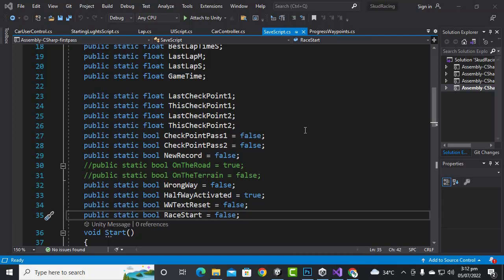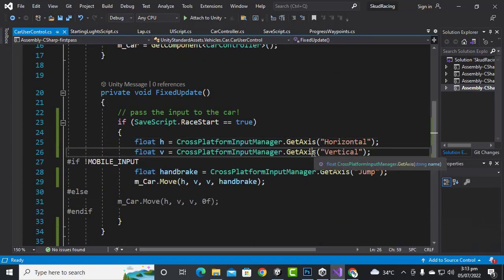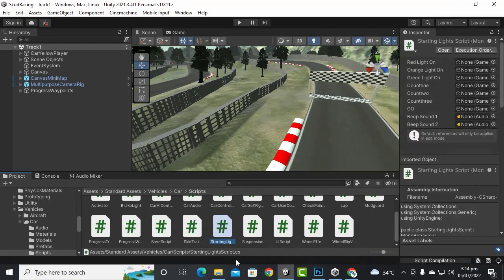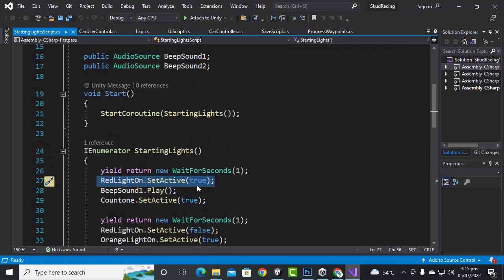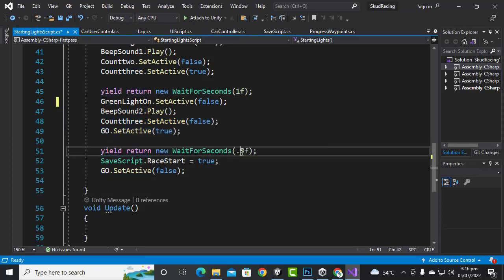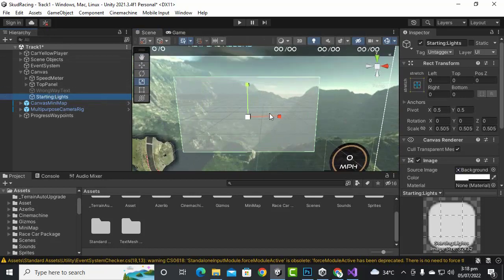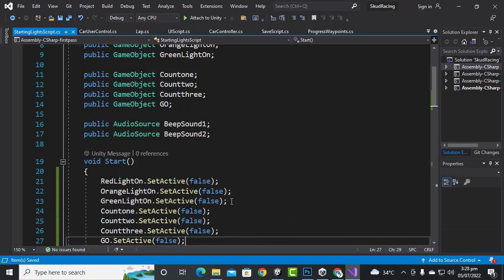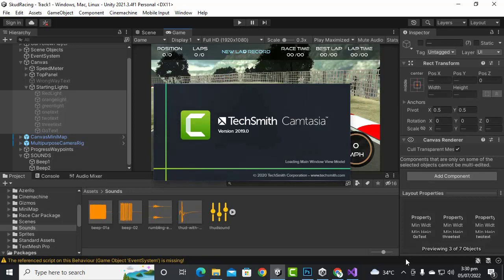Count Down And Red Orange Green Lights On Start Racing Game #17 | Car Racing Game Complete Course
Count Down And Red Orange Green Lights On Start Unity Car Racing Game #17 | Car Racing Game Complete Course Unity 3d